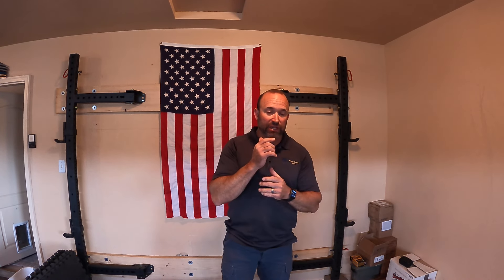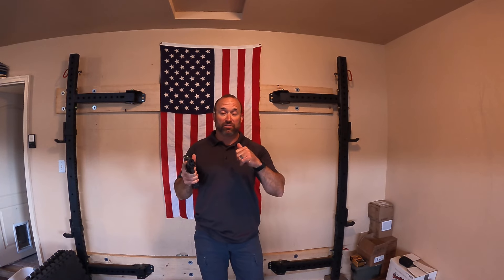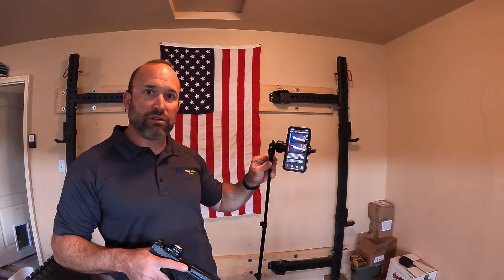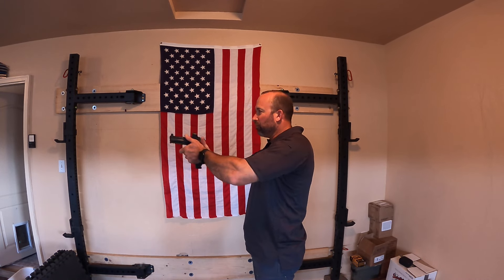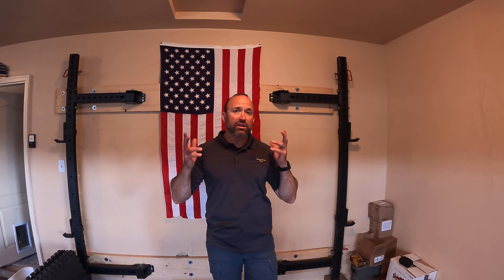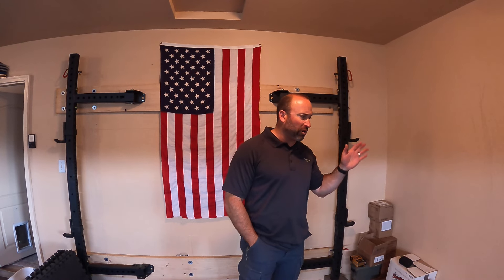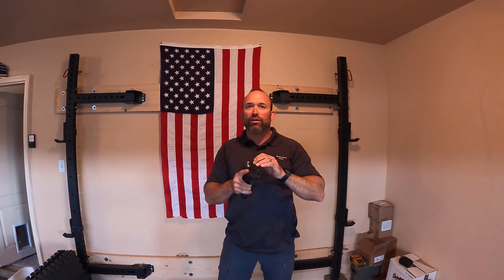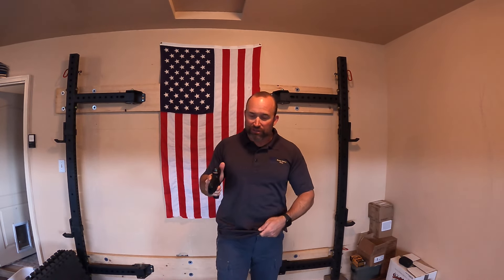Daily practices to help you become a better concealed carrier (Part 1)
Adam Winch with Defenders USA explains and demo's some daily or weekly concealed handgun practice routines anyone can do to help build an efficient draw stroke and first round impacts with five or ten minutes daily or several times a week.

Check our website calendar for upcoming training.
Products we use and companies we recommend:

Patriot Mobile is America’s only Christian Conservative wireless provider. They offer broad, nationwide coverage; in fact, they use the same towers as the major carriers. Patriot Mobile has plans to fit any budget, AND their 100% US-based customer support team provides exceptional customer support. More importantly, Patriot Mobile shares your values and supports organizations fighting for religious freedom, your Constitutional rights, the Sanctity of Life, and our Veteran and First Responder heroes.

Patriot Mobile FREE activation with the offer code: Defenders.

Defenders USA Trauma Kit, specifically designed by Adam Winch, founder of Defenders USA